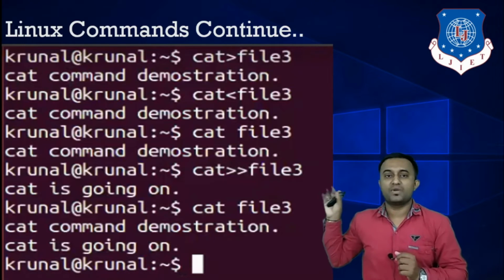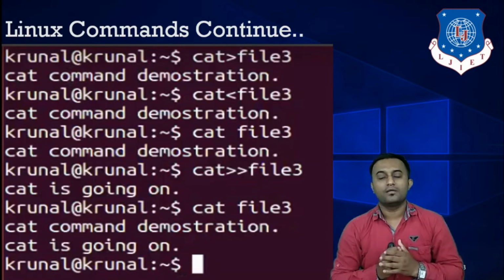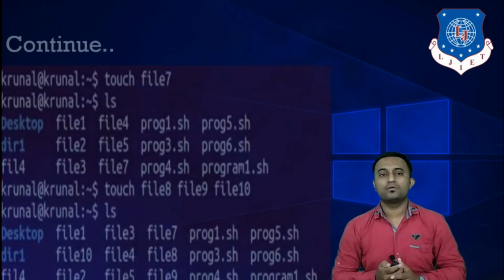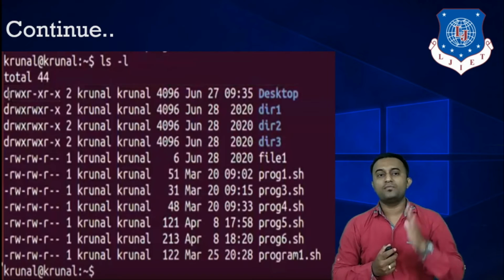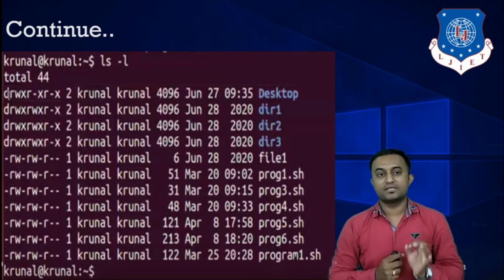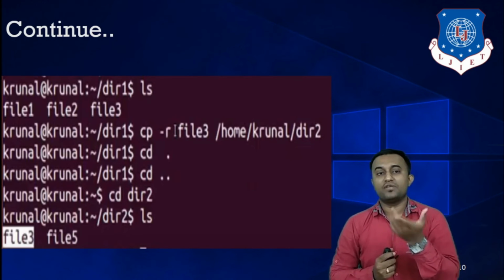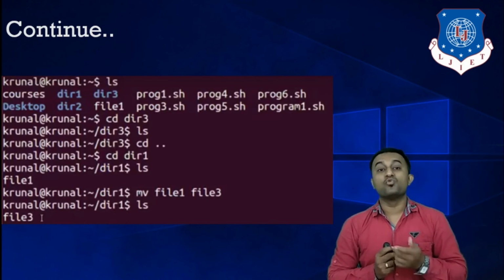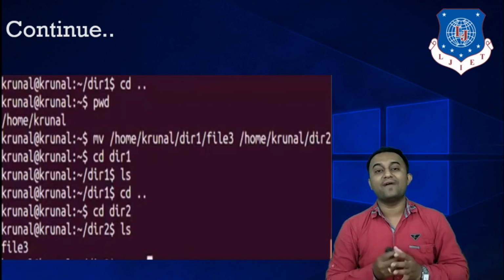Lect-57 Linux Commands Continue... | Operating System | Computer Engineering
57#Linux Commands Continue...Operating System#Computer Engineering#GTU